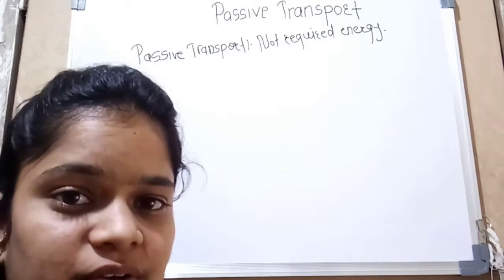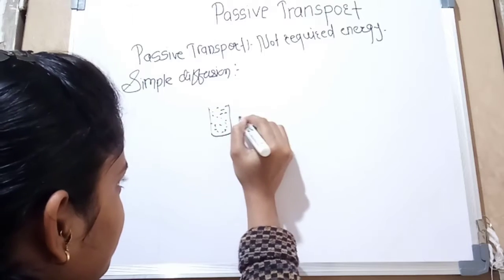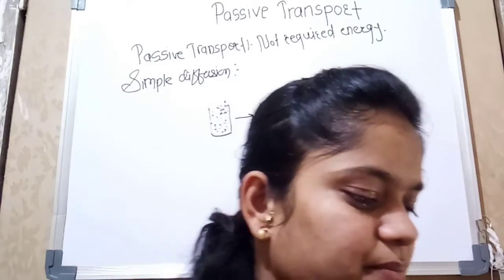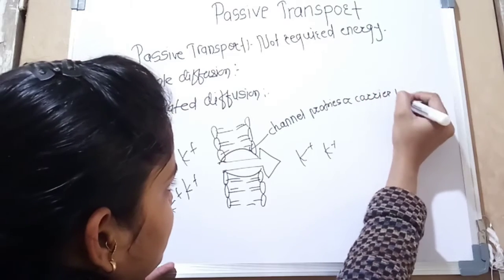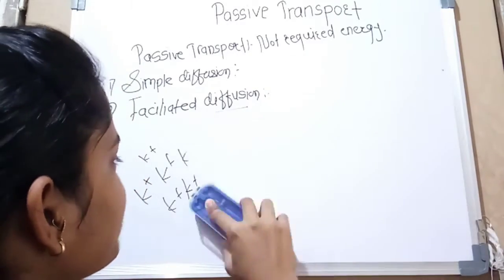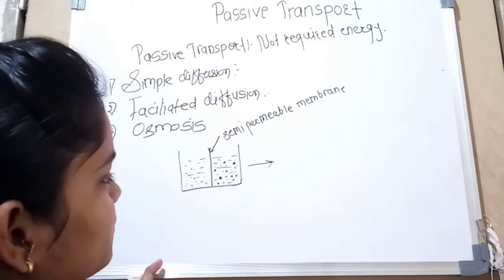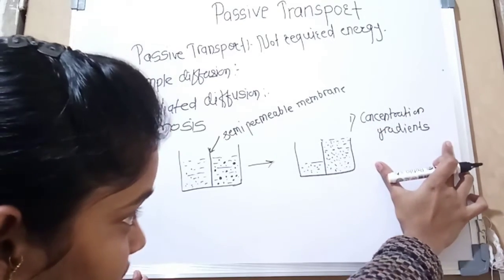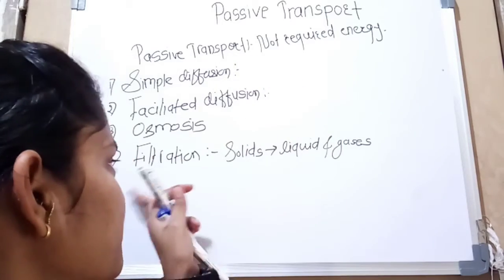Passive transport and it's types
Passive transport is biological process of movements of the biochemical across the cell membrane and tissue.
Passive transport is natural phenomenon which doesn't require any external energy Passive Transport is the fundamental moment of ions and molecular substances within the cell along the concentration gradient , without using any external energy. It's also know as passive diffusion. There are 4 types of Passive transport.
1] Simple diffusion
2 ] facilitated diffusion
3 ] filtration
4] Osmosis